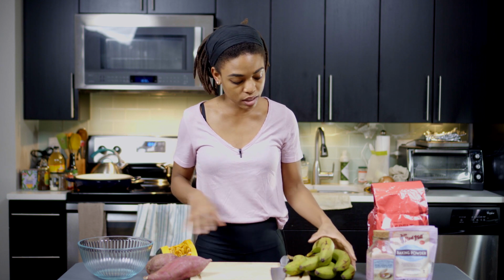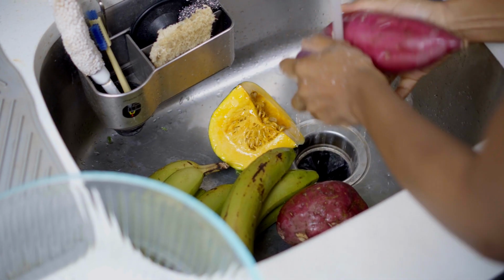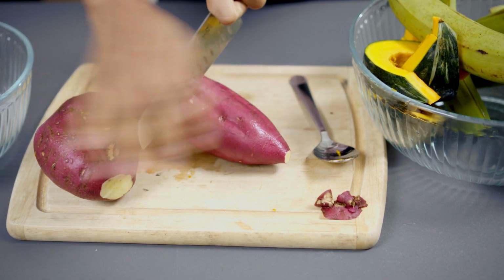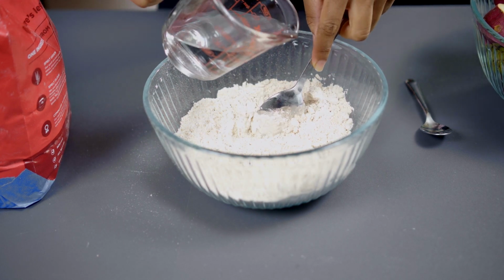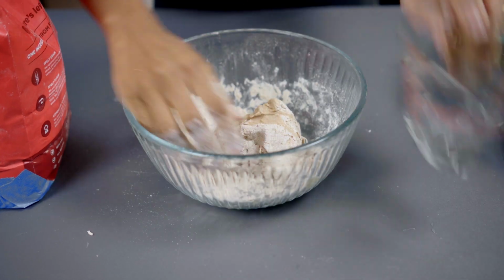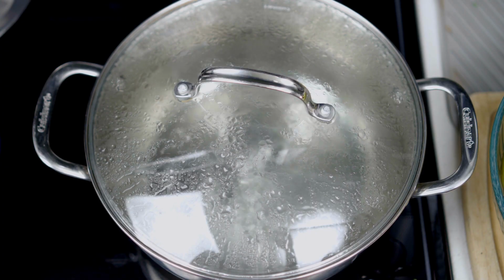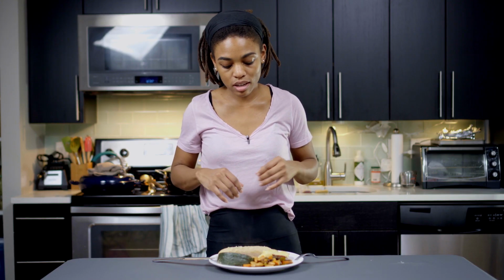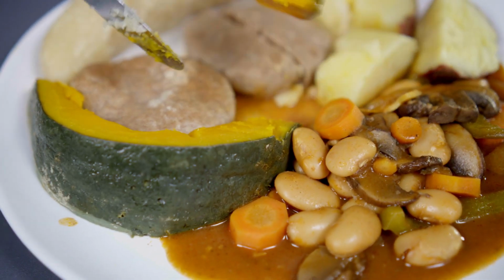How to Make Jamaican Hard Food (Hard Provisions)